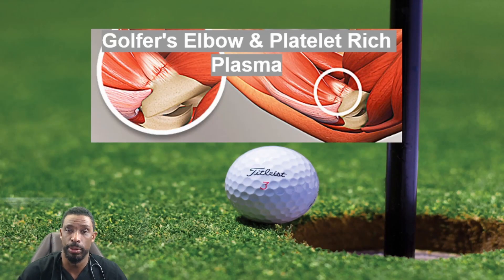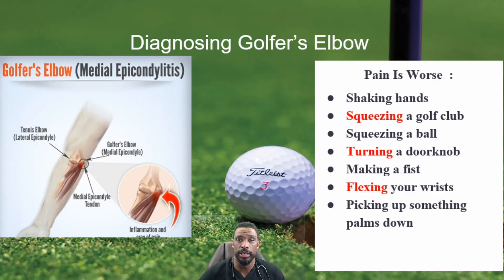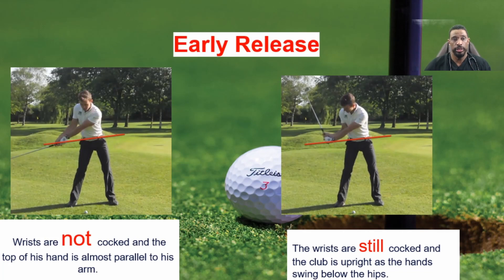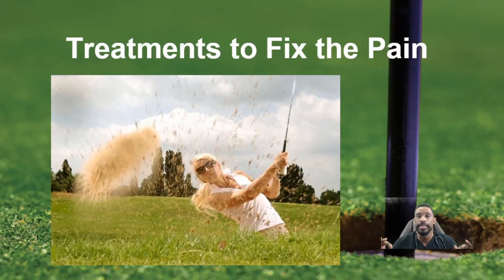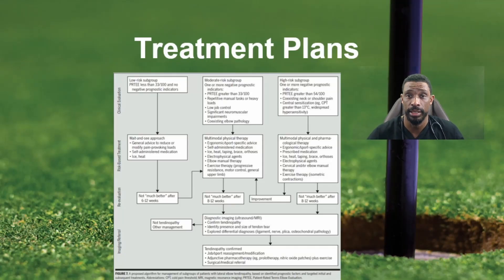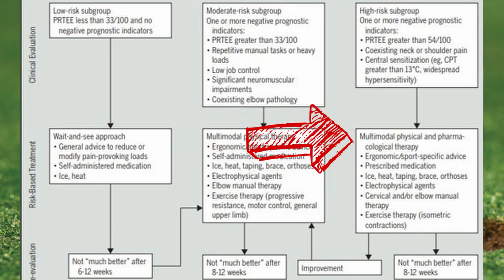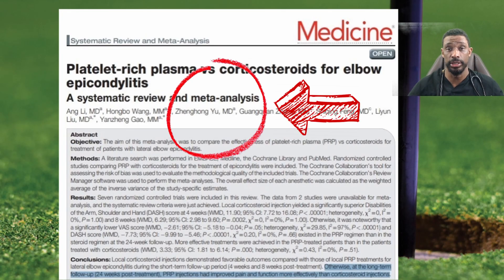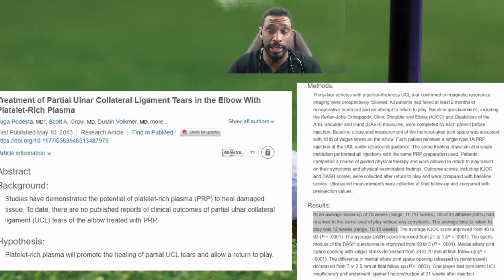Golfer's Elbow and Platelet Rich Plasma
Golfer's elbow is pain on the inside portion of the arm . It affects the area of the elbow that functions with flexing the wrist and is associated with gripping things.

Platelet rich plasma is a treatment that involves using one's own blood to improve healing . There have been a number of studies that have shown it is more effective than steroid injections and  comparable to surgery of the elbow.

Golfer's elbow affects about 3% of the population and is common in people between the ages of 40 and 50 years of age.

The underlying issue is a thickening of tendons ( orginally thought to be inflammatory in nature, but now seen as tendon degeneration due to overload)